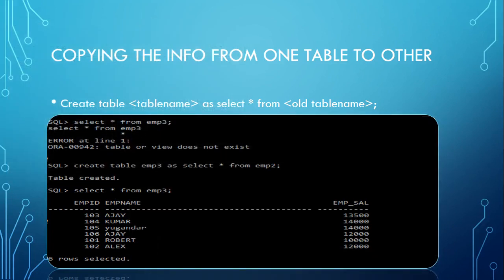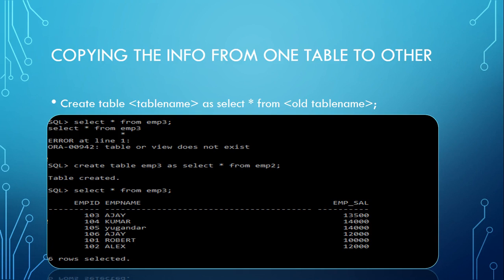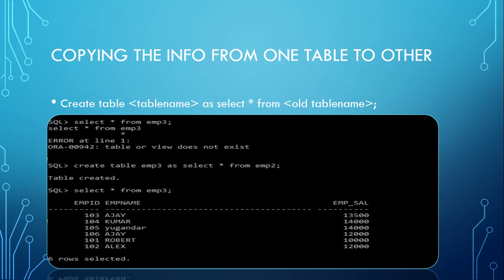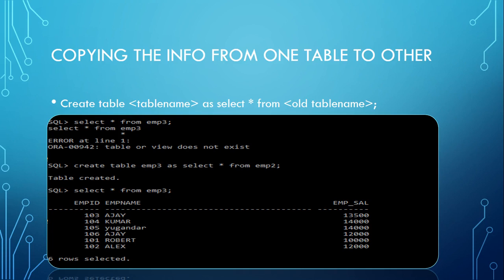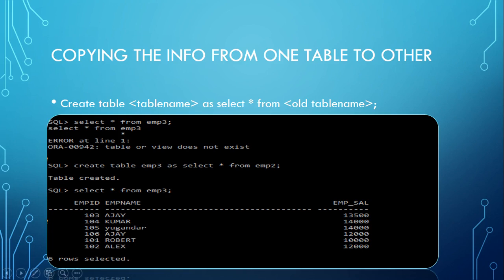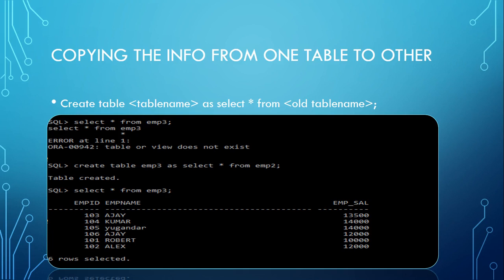Copy Records From Table To Table - SQL Basics Tutorial - Part 28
Copy Records From Table To Table,SQL Basics Tutorial Part 28, Here in SQL Basic Tutorial Part 28 you will learn about copy records from one table to another